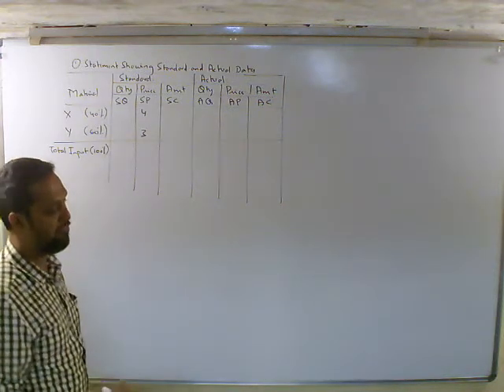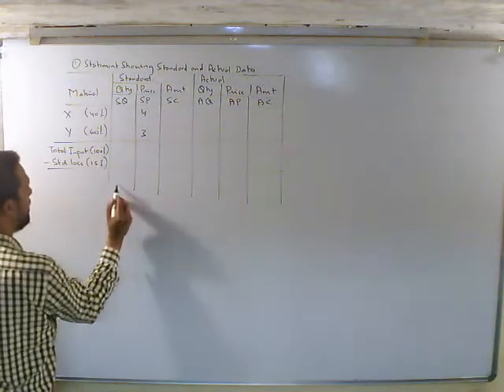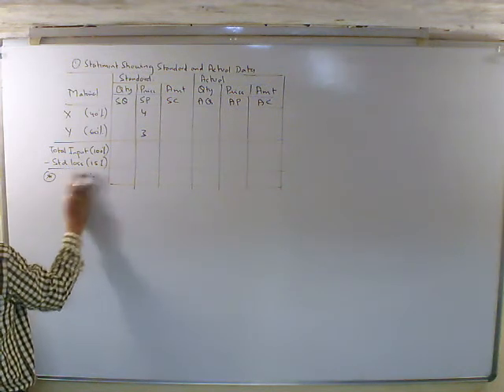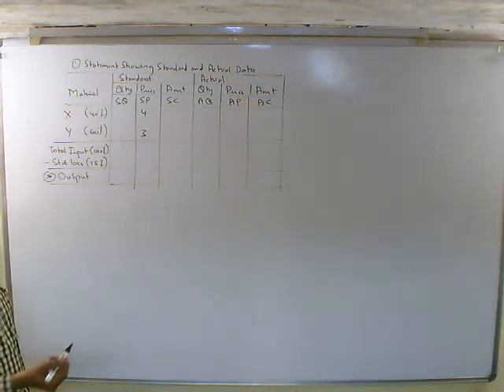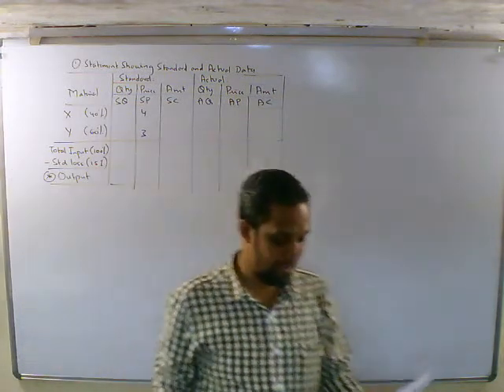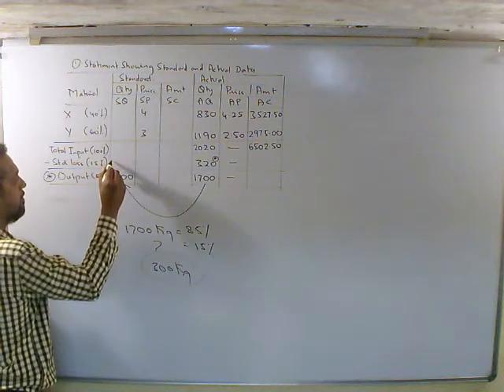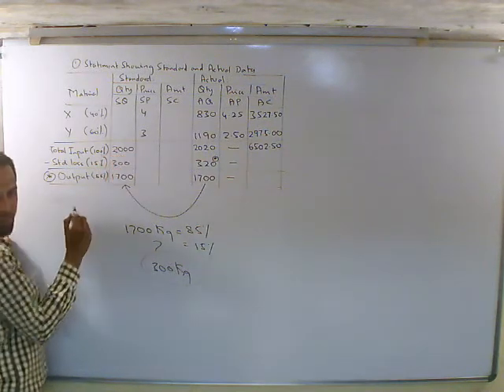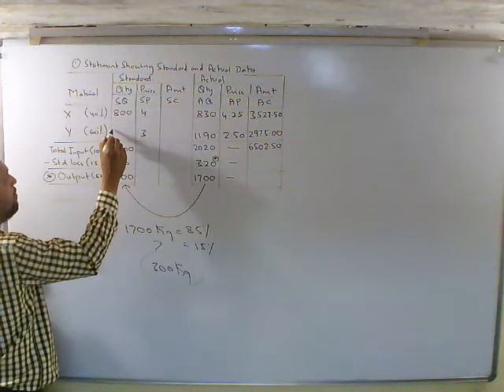Standard Cost - Material Variance 2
TYBAF / MCom
Subject: Cost Accounting
Chapter: Standard Costing
Topic: Material Variance

Q.4
Dinesh & Co. produces an article by mixing two inputs. The following standards have been set up for the input.

Material    Standard Mix Standard Price (per Kg)
X                  40%                   Rs.4
Y                  60%                   Rs.3

The standard loss in process is 15%. During December, 2008 the company produced 1,700 kg of finished output. The actual position of inputs were as under:
Materials Purchases (kg)        Rate
X                       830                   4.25 per kg.
Y                      1,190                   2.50 per kg.

Calculate all material Vaiance.